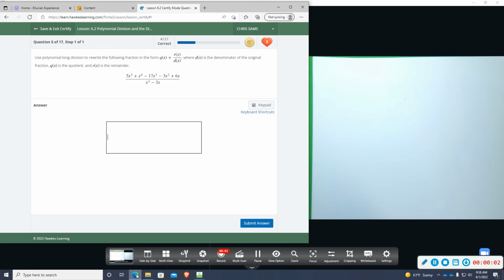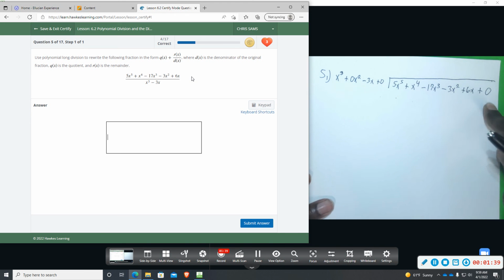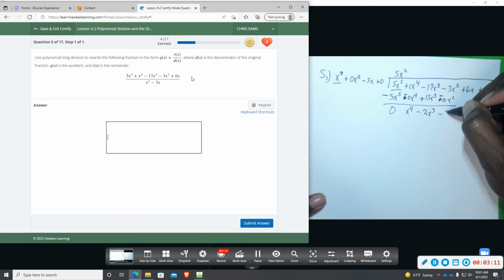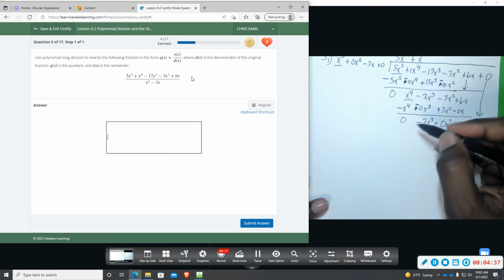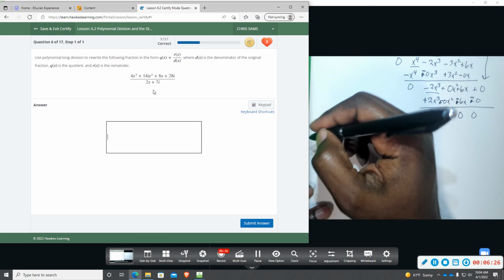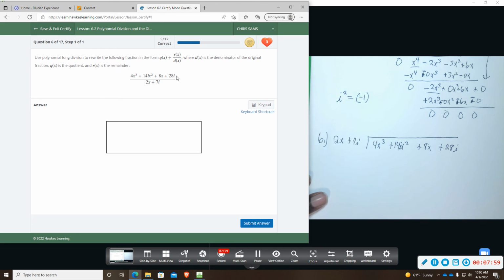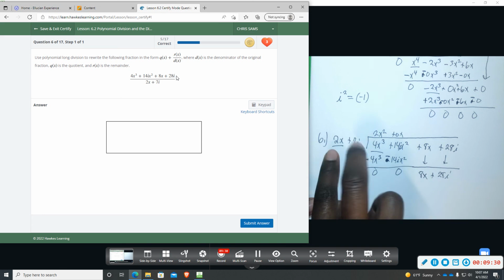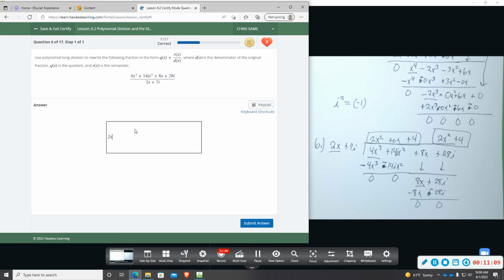LSCO CA 6 2 5,6